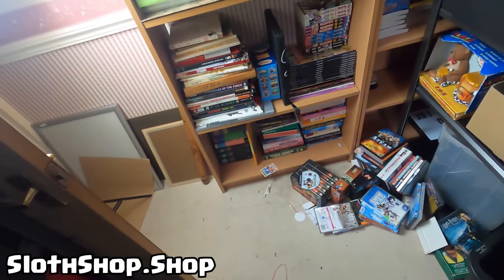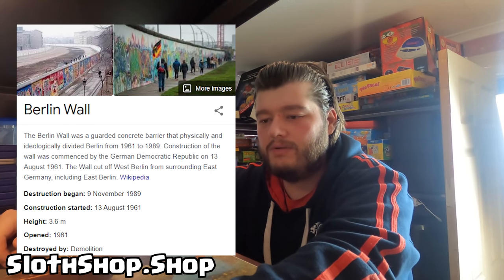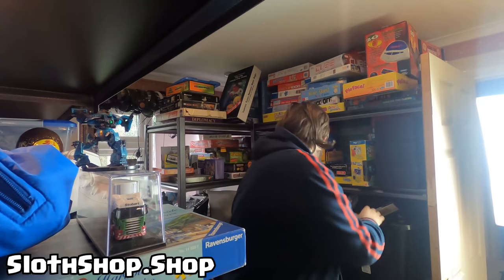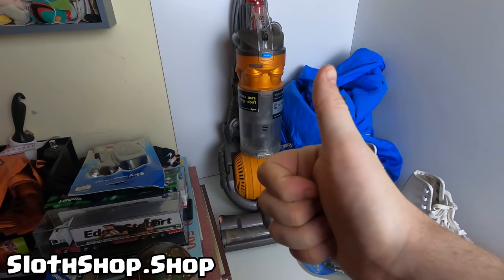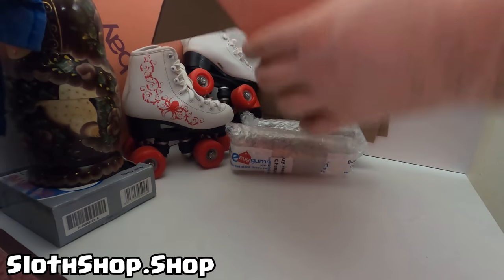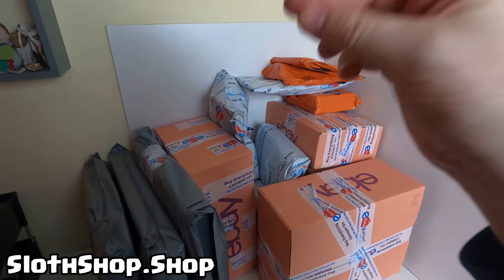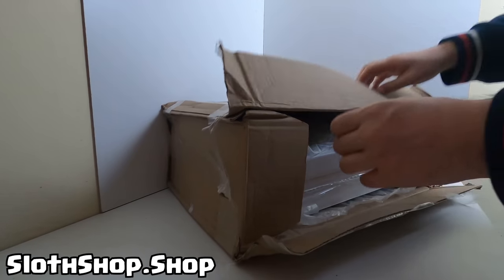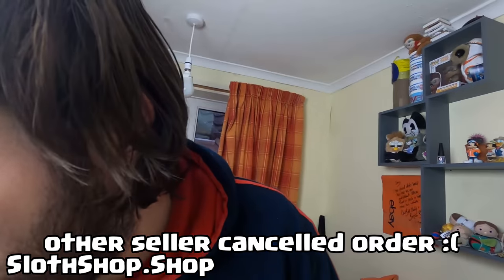My Day As A FullTime Ebay Seller - £4000 Monthly - What Do I Do?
My name is Jay and im a full time Ebay and other online retail website reseller. This is how i pay my bills and i will be showing and sharing my journey with you as i expand my online business.

Main Ebay

Second Ebay

Limited to 100.

You can find EVERYTHING I use for my Youtube + Ebay using this Amazon link or check out the links further down.

➤➤ Amazon Links For Useful Products ➤➤
Video Equipment -

Gopro Hero 8 + accessories

GoPro HERO7

GoPro Dual Battery Charger + Battery for Hero8 Hero7

Chest Mount  For Gopro

Flexi Tripod  For GoPro

GoPro Official Tripod Mount

SanDisk Ultra 128 GB  Micro SD Memory card

SanDisk Ultra 64 GB Micro SD Memory Card

Zebra - Thermal Printer 6x4

1 Roll 500x Labels 6x4 (Zerbra + Rollo Compatible Labels 6x4)

10 Rolls 500x Labels 6x4 (Zerbra + Rollo Compatible Labels 6x4)

Packing Supplies

700 Mixed sized clear sealable bags

Foam Board for Photography Backdrop

10KG Digital Mailing Scales Dymo

5KG Digital Scales
Packitsafe Poly Mailers  Multiple sizes

Bubble Wrap Small 4 m x 300 mm

Bubble Wrap KEPLIN Roll (500mm x 100m)

Bubble Envelopes 100 Gold Padded DVD Size

CARDBOARD SLEEVES 50 CD DVD 140mm x 135mm

100x Rigid Cardboard Envelopes 180mm x 235mm DVD

Packatape | 6 Rolls Brown Tape

Scotch General Purpose  Office Utility Tape 8 rolls

Sellotape 24 mm x 66 m "Golden"  Tape (Pack of 6)

Packitsafe cardboard Boxes Double walled. Multiple sizes

Tape gun